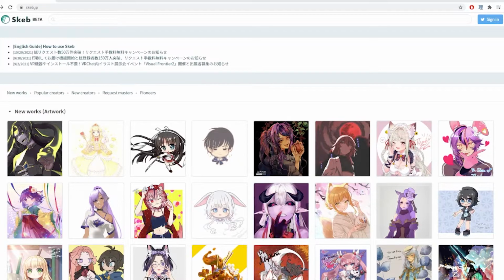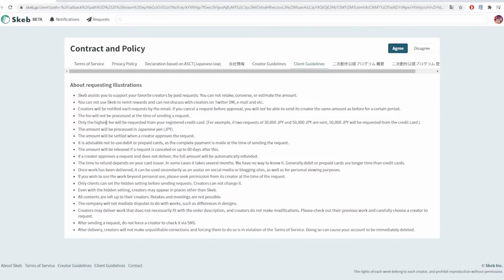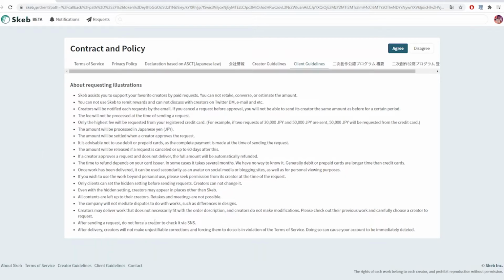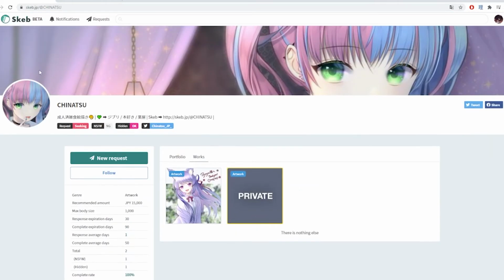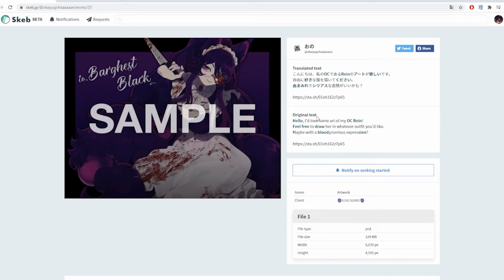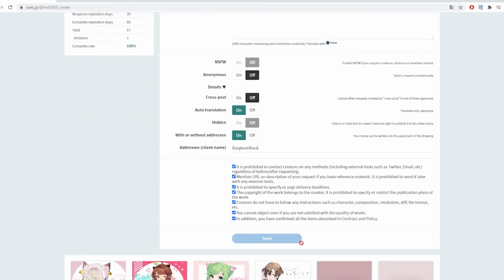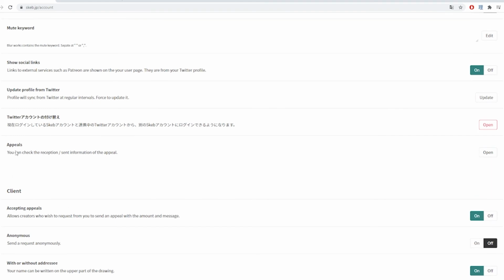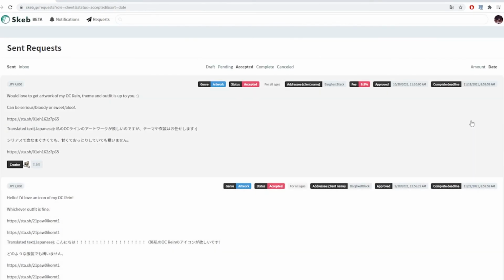How To Use Skeb!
Made this to help friends trying to navigate Skeb and commission artists! Hopefully this is helpful, and also first time I've made a video for youtube that wasn't an art time lapse. ;-;

Also sorry it's a long video, I've got jump cuts so you can go to what you need!

00:00 Intro
01:14 Contract/Policy/TOS
09:30 Main Page Categories
12:14 Artist Page Breakdown
16:12 Client Page Breakdown
18:30 How To Request A Commission
24:26 Account Settings
27:23 What Are Appeals?
29:20 Requests Page Breakdown